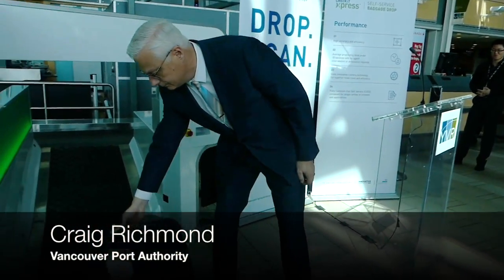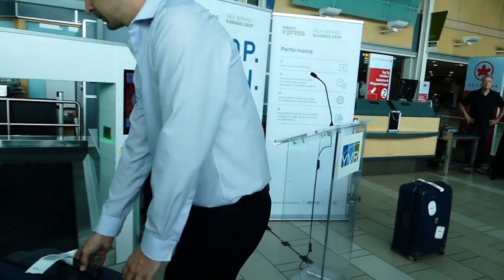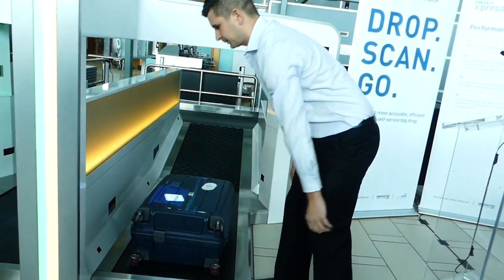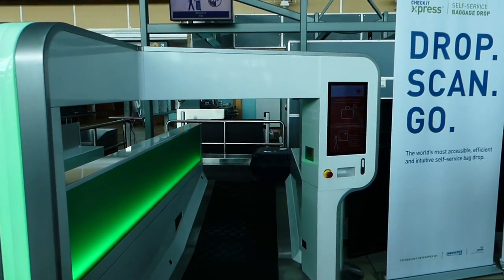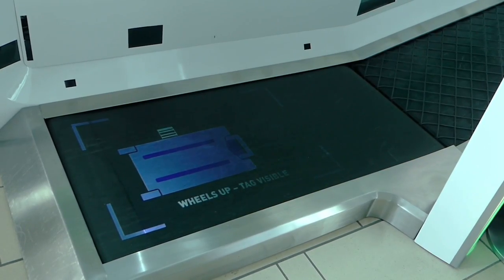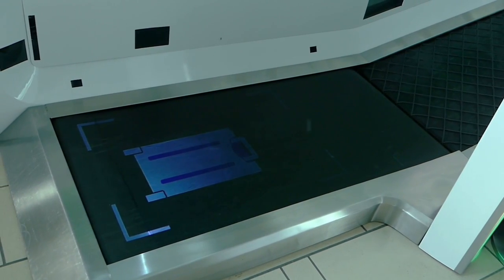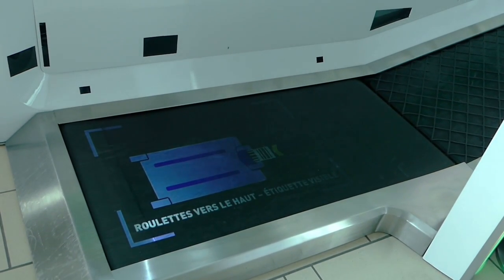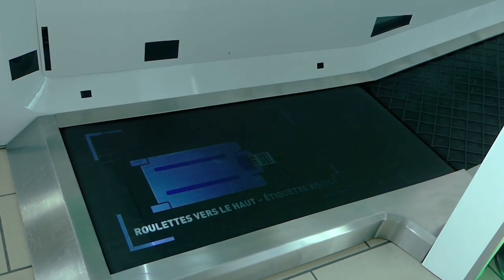YVR Self-Check Baggage System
Vancouver International Airport has launched a new self-service bag drop-off system which is said to be speed up the checking in process for travellers.